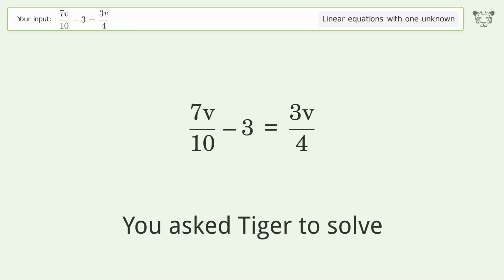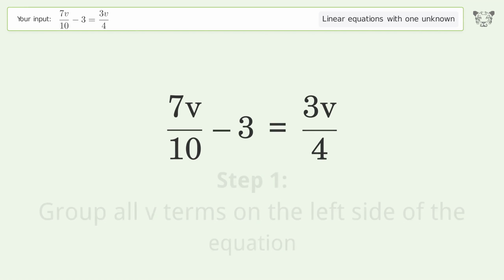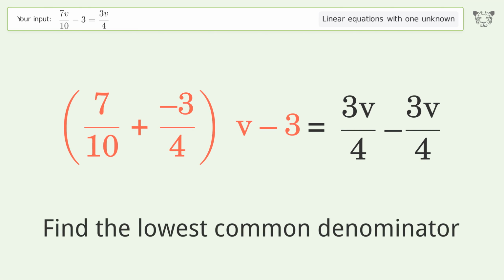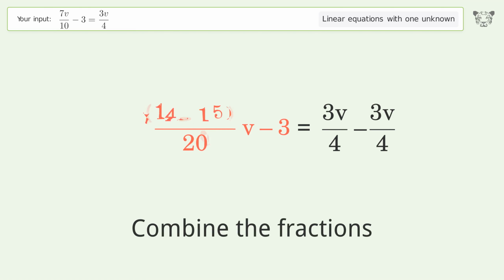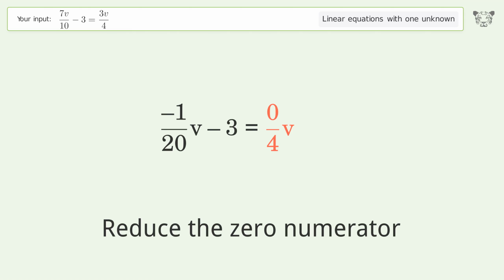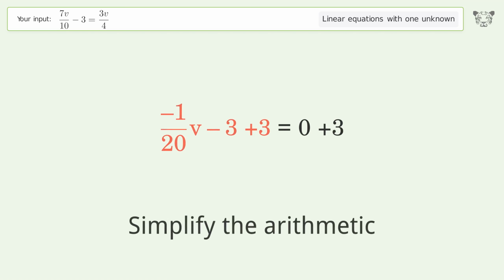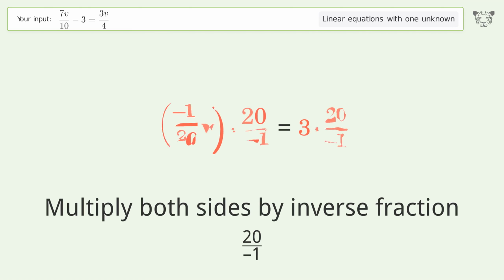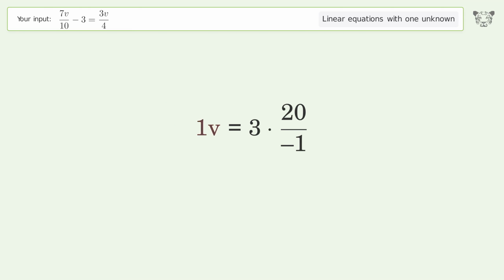Solve (7v)/10-3=(3v)/4: Linear Equation Video Solution | Tiger Algebra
Struggling with (7v)/10-3=(3v)/4? Watch our step-by-step video on Tiger Algebra to master this linear equation effortlessly. Also check out for more tips and tricks for dealing with linear equations with one unknown